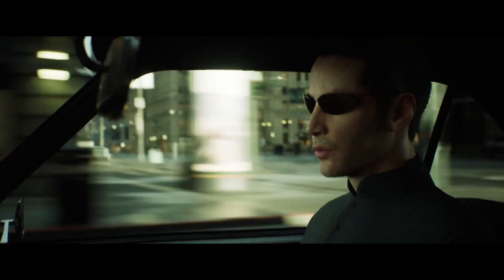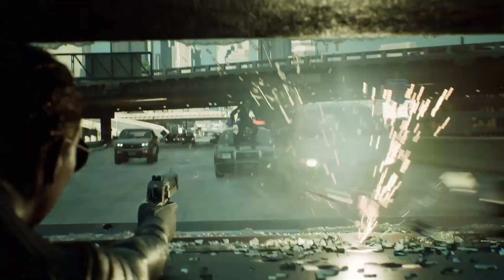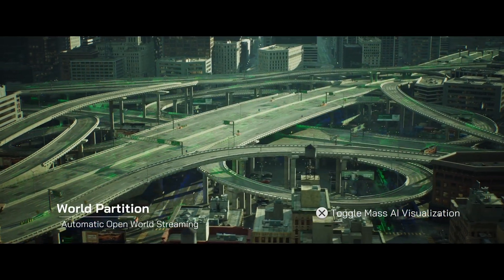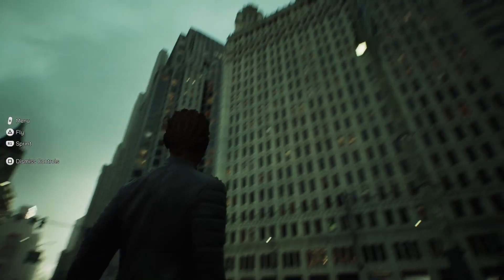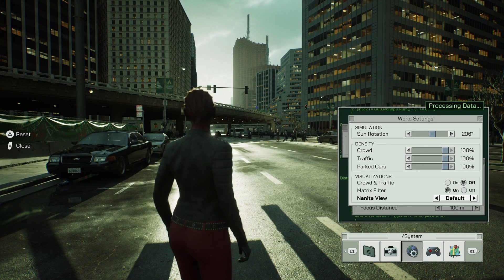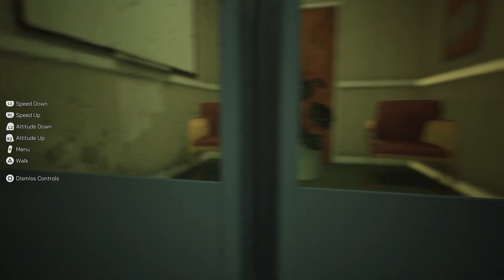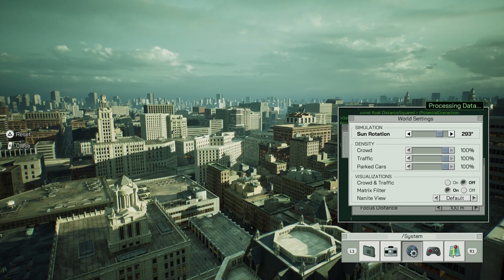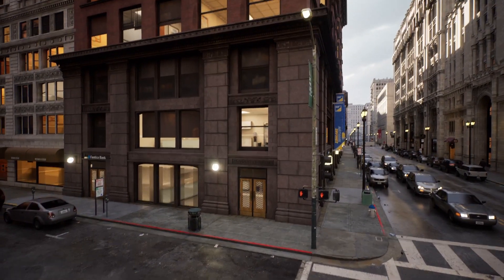Matrix Awakens Unreal Engine 5 Demo Will Blow You Away! (PS5)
The new Matrix Awakens Unreal Engine 5 free downloadable demo is all in-game engine, giving a glimpse of the capabilities of the UE5 game engine and what is capable of in terms of physics, lighting, photorealism, real-time rendering, human-AI and more.

The Matrix Awakens UE5 experience demo seen here was captured on the PlayStation 5.